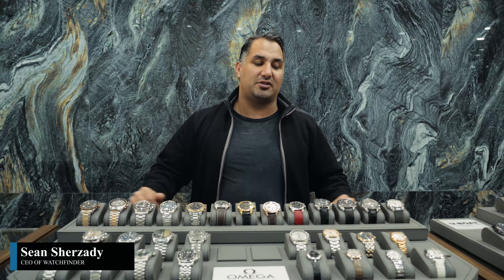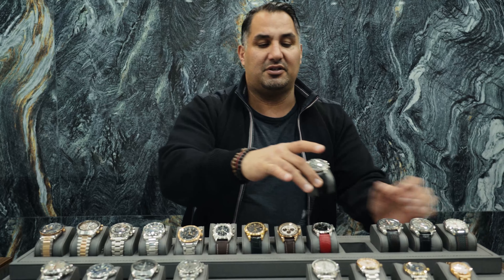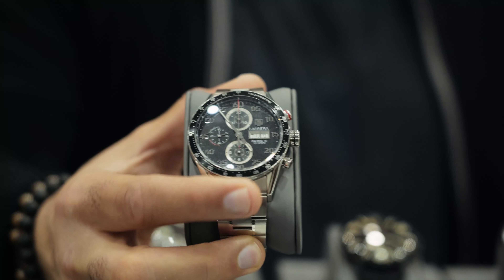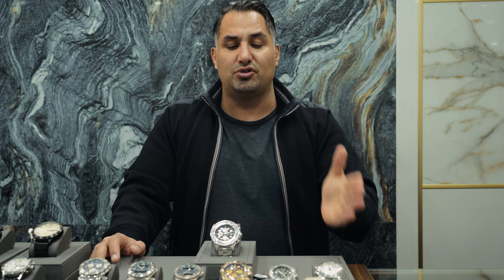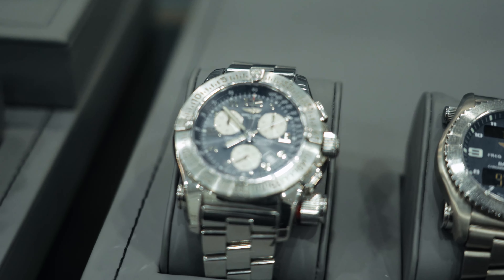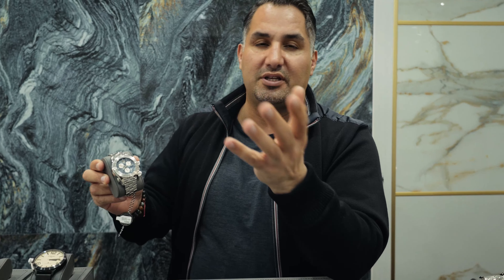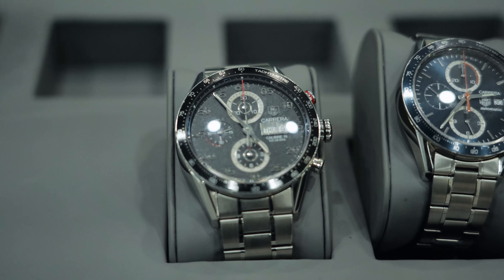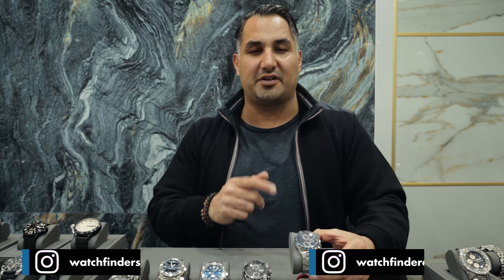TOP WATCHES UNDER $5,000 | WHAT WATCH SHOULD I BUY FOR $5,000 | WATCHFINDER CANADA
In this episode we look at the top watches under $5,000 currently in our inventory. We recommend what watch you should buy for $5,000 or less.

THE TOP WATCH TO HAVE IN YOUR COLLECTION | MOST SOUGHT AFTER WATCH | AP ROYAL OAK CHRONOGRAPH